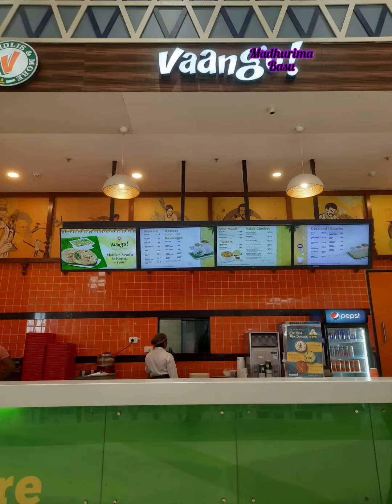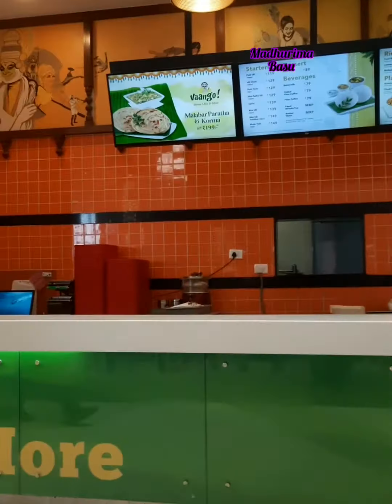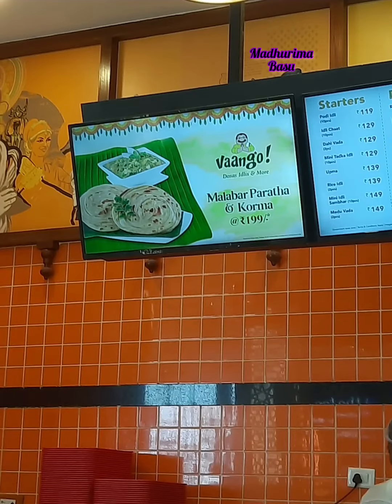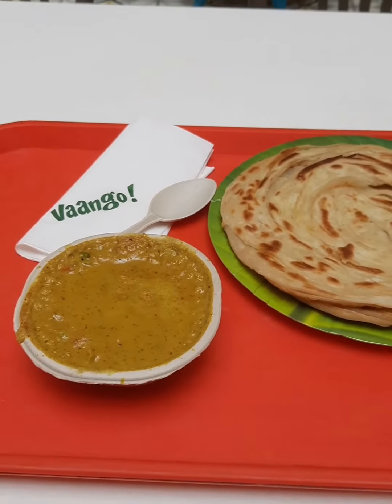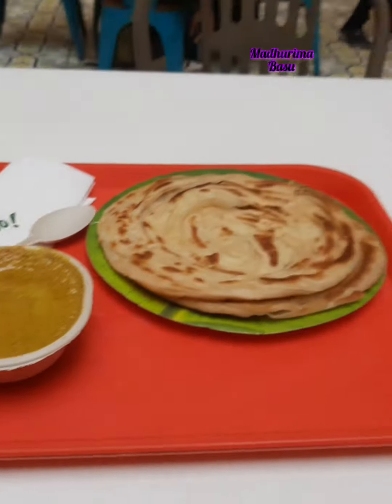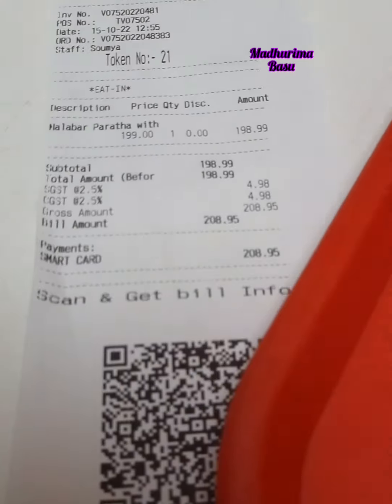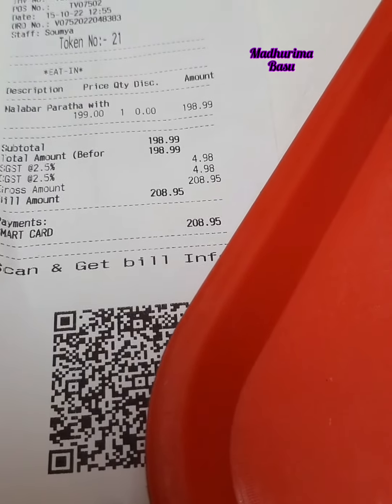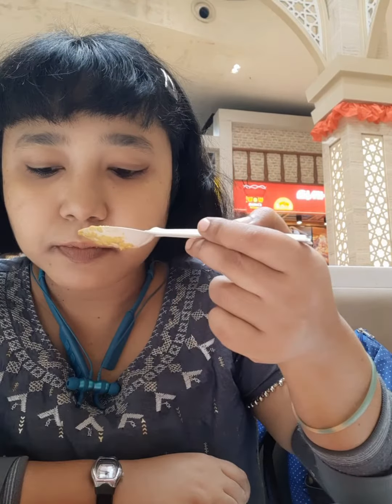Tried Veg Paratha Combo @ Vaango South city Mall (31st Oct,2022)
Malabar Partha & Korma Combo @ 199 (31st oct,2022)